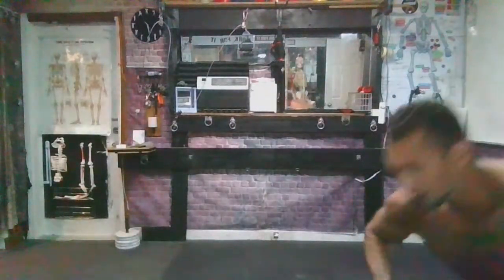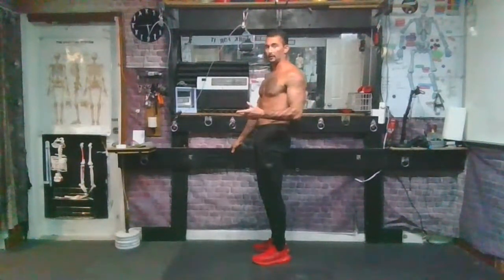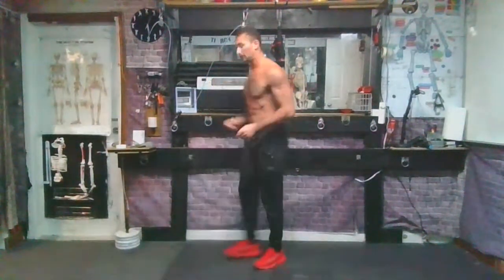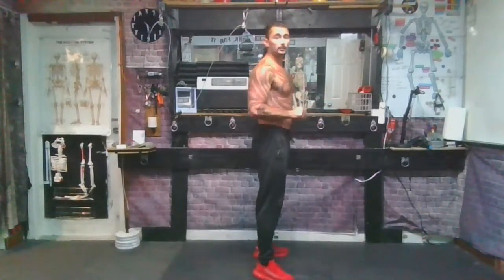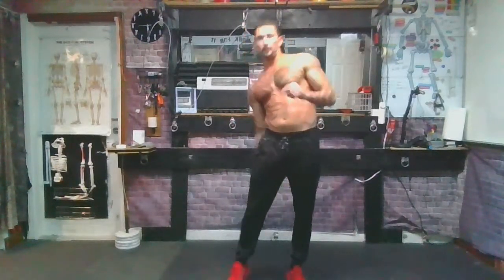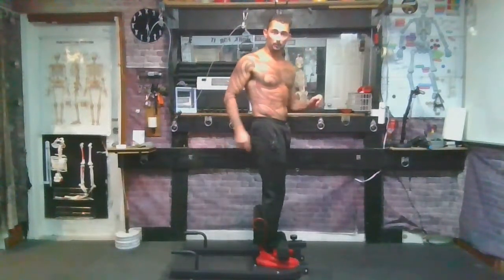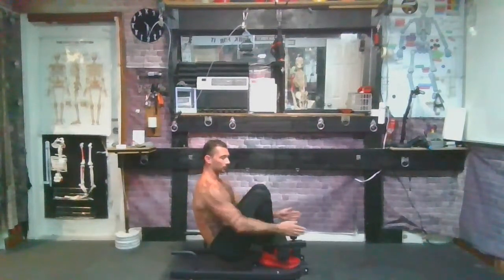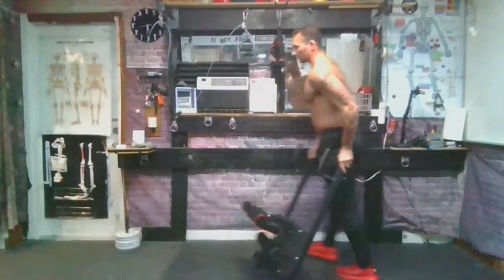lets talk quad exercise's